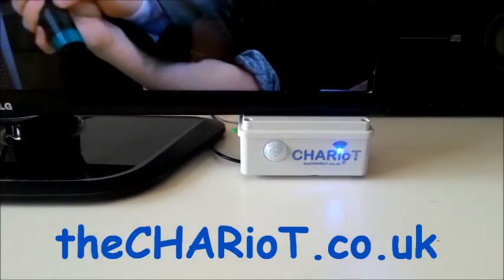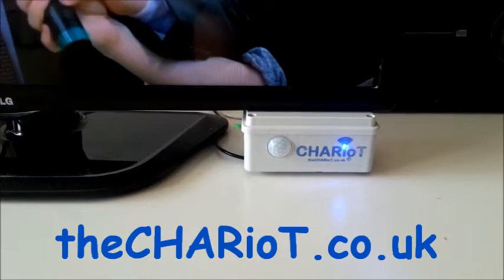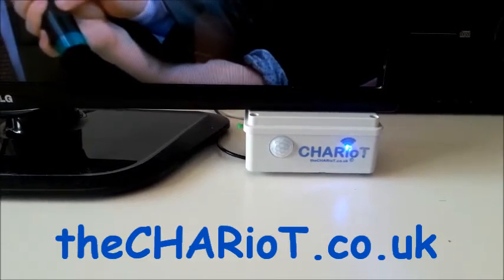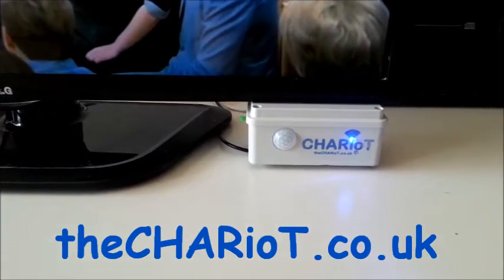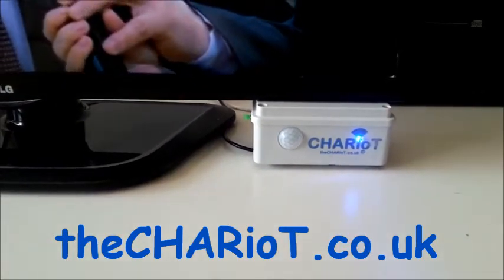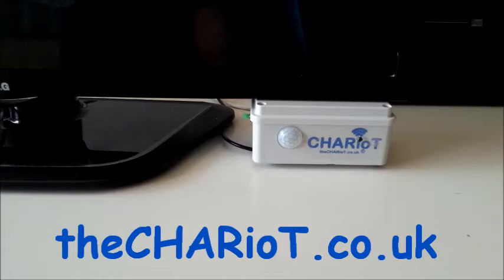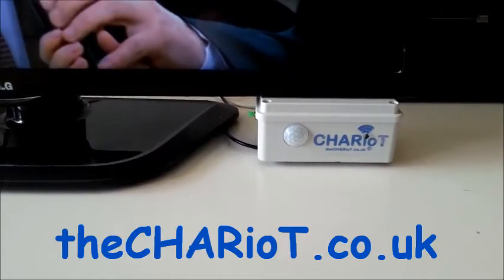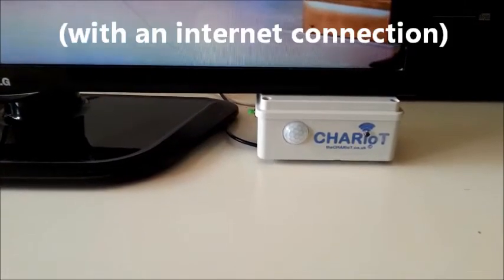Introducing the CHARioT internet controlled central heating thermostat and security alarm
A short video to introduce you to the CHARioT. Similar functionality to Google's Nest and British Gas' Hive IOT central heating thermostats but with extra features, more flexibility and CHEAPER.
Please post any questions or comments on the website.